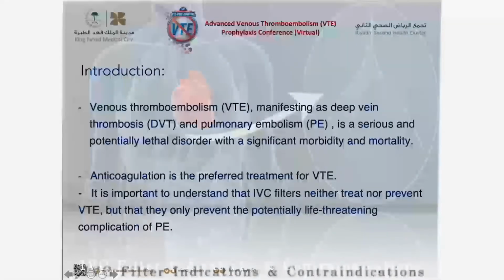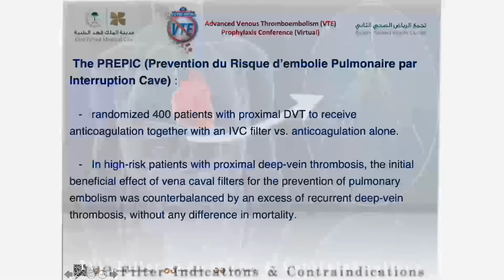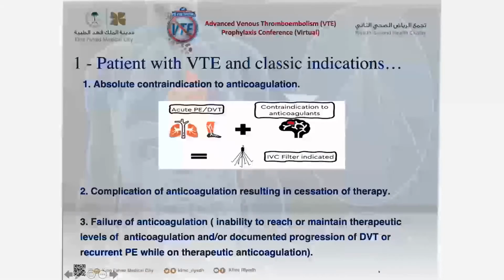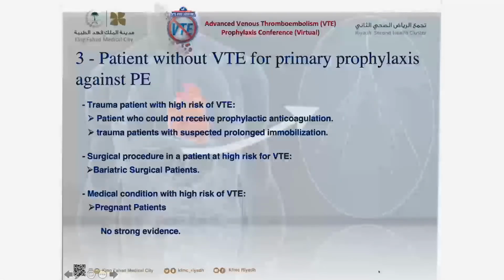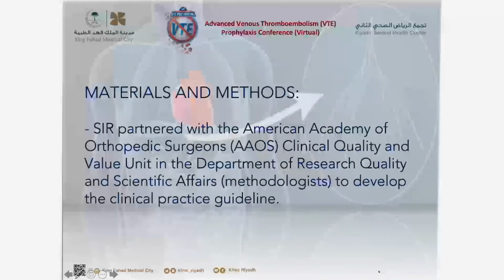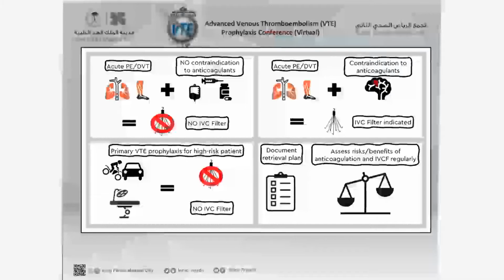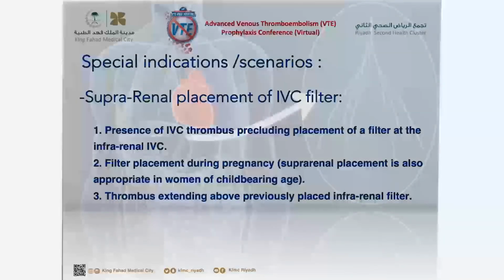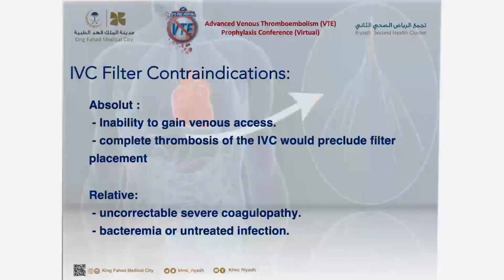IVC Filter Indications and Contraindications by Dr. Abdulaziz Almathami